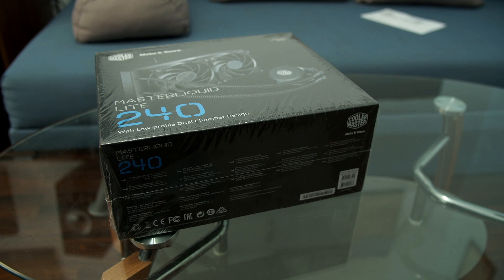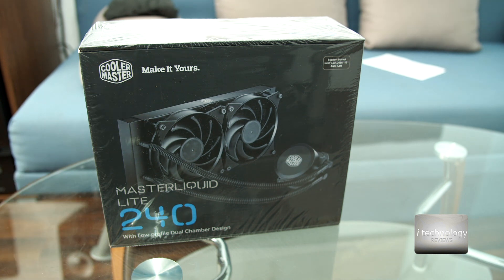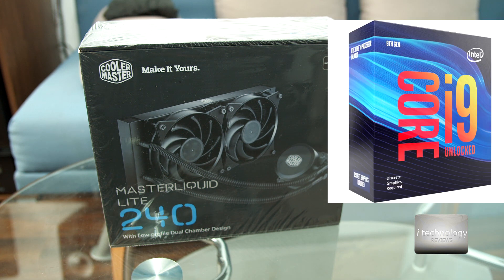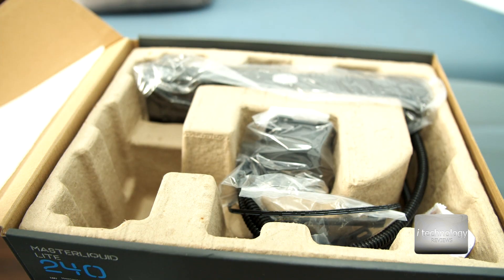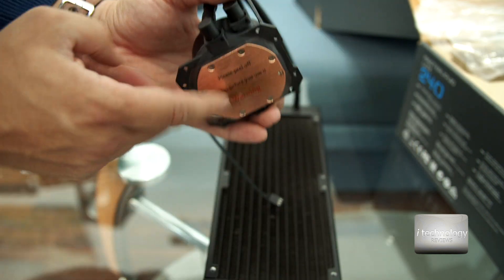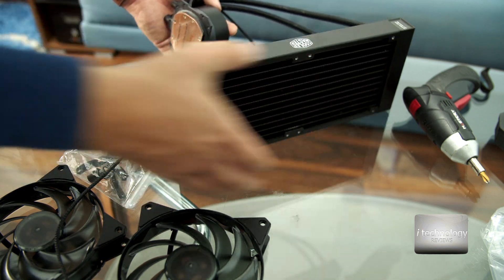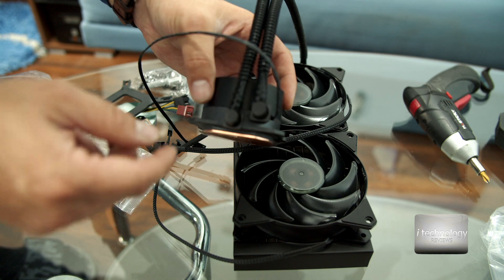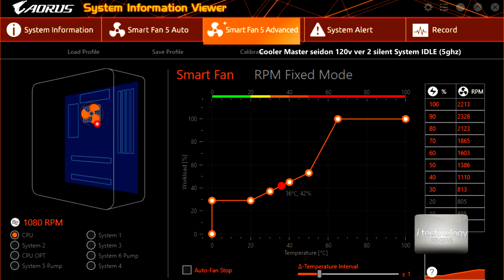MasterLiquid 240 LITE on a 6K PC Boost to 5ghz OC; i9 9900kf, Gigabite Aorus ULTRA, 970 Evo plus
PC case:
Segotep T1 Full-Tower E-ATX Gaming PC Case
Segotep T3 White Mid-Tower ATX Gaming PC Case
Zalman I3 NEO White Edition Airflow ATX Computer Case

Graphic cards:
PNY GeForce RTX™ 3070 Ti 8GB XLR8 Gaming REVEL EPIC-X Graphics Card
ASUS Dual NVIDIA GeForce RTX 3050 OC

Cooler Master MasterLiquid 240 Lite on a 6K PC Boost I9 9900KF to 5ghz Overclocking. MasterLiquid  on a 6K PC Boost to 5ghz Overclocking; i9 9900kf, Gigabite Aorus ULTRA, 970 Evo plus. Will we achieve better temps by overclocking the the Intel I9 9900KF 2019 version to 5ghz on all cores!
Well we build a new video editing system with Gigabite Aorus Ultra, I9 9900kf with Cooler Master MasterLiquid LITE 240mm, 970 Evo plus 1tb, Asus 980TI OC, Intel Optane, Segotep case... and it's a beast.
For sure we have a presentation video but for now we will present the MasterLiquid and we have some statistics and a difference between Masterliquid Lite 240 and Cooler Master Seidon v2 120mm.

Thanks for your support guys. I Technology Reviews - You got to love technology because technology is part of our life's. This weekly youtube show is presented by Marchis Alexandru Emil. The equipment's used for filming and the studio is property of F.P.B. Cinema-Film Romania.